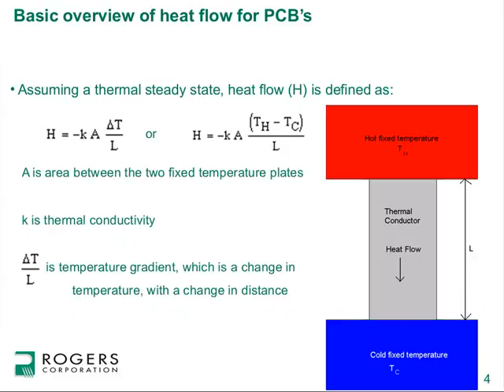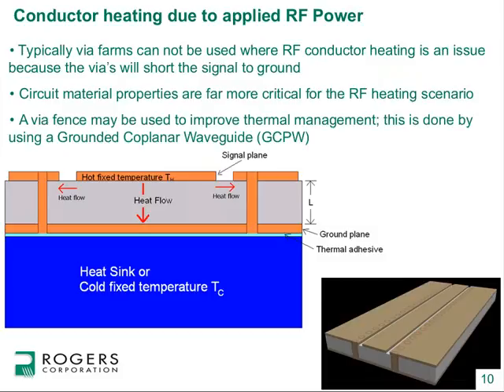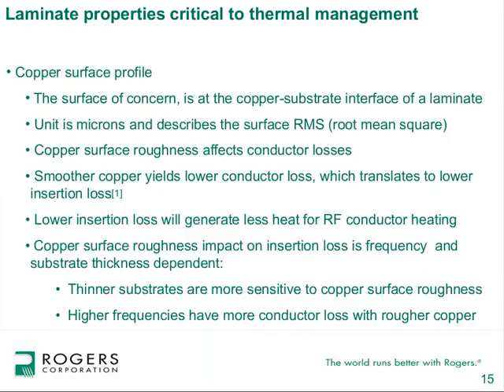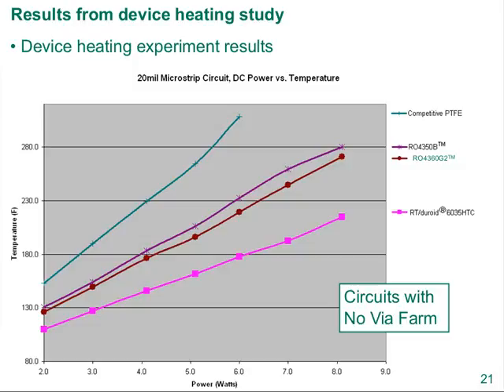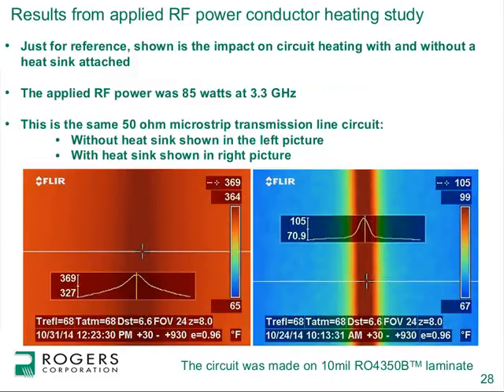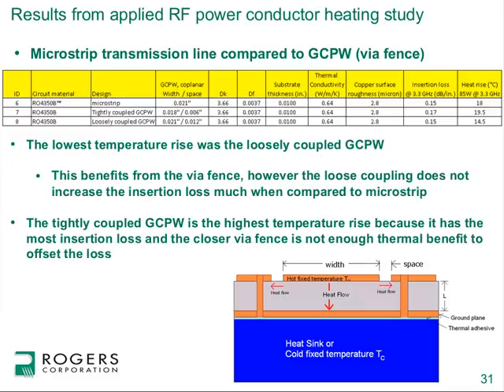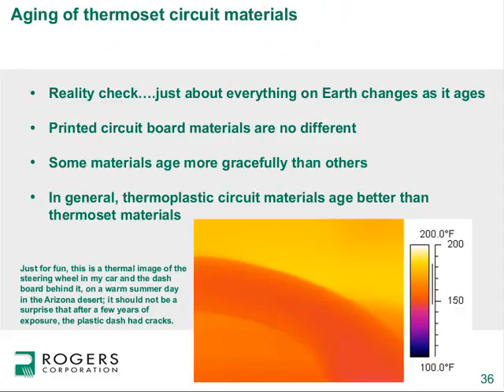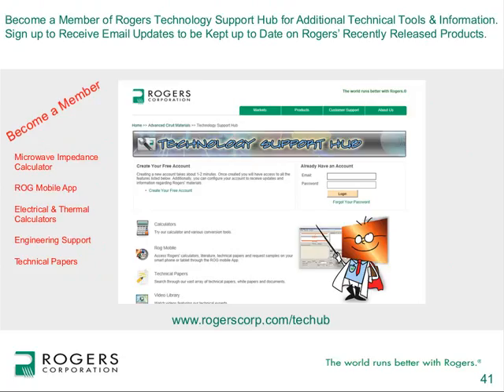Essential Thermal Mechanical Concepts Needed in Today’s Microwave Circuit Designs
Gone are the days when a successful microwave designer would rely only on his firm understanding of electromagnetics. Today’s complex, compact and high power designs require understanding of thermal and mechanical analysis. Failure to consider these principles could result in compromised reliability and field failures.

Good design for thermal management of microwave PCB applications requires a wide range of engineering understanding. It’s advantageous for a designer to understand basic heat flow theory, microwave insertion loss, PCB constructions, layouts and high frequency circuit material properties. A designer well-equipped with this information has more freedom for design tradeoffs to optimize the circuit design for electrical and thermal performance.

There are many variables to consider for thermal management of microwave PCB applications, such as specific microwave circuit design, PCB material construction, PCB physical layout, operating frequency, power levels and several key material parameters. This webinar will present the basic concepts for heat flow as it relates to PCB technology and material properties.